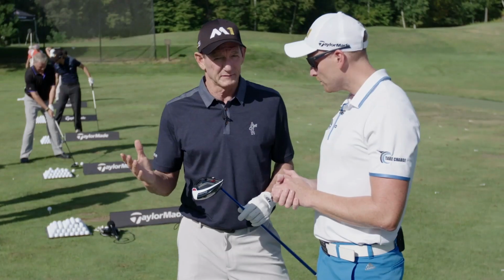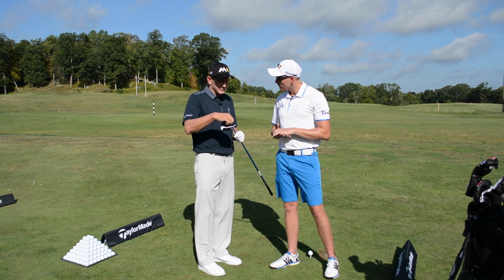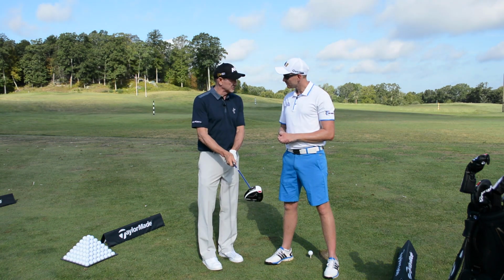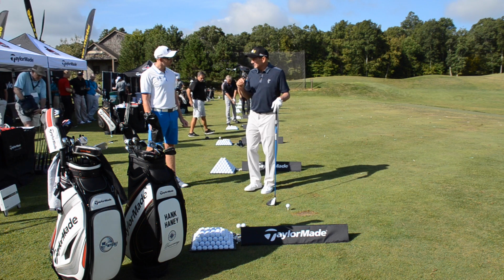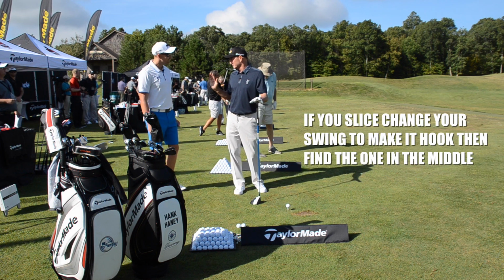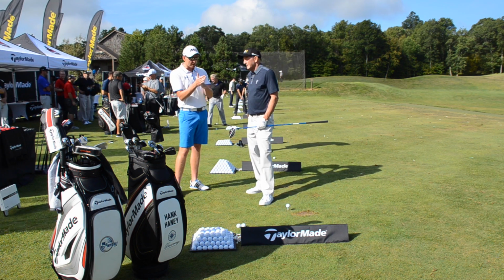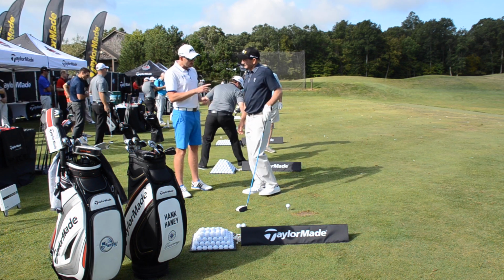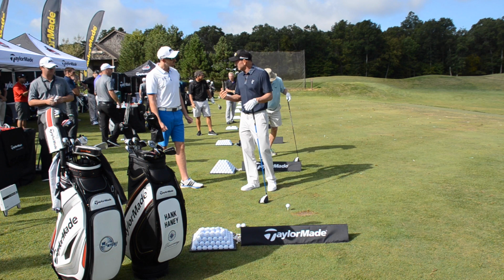3 TIPS TO HIT STRAIGHTER GOLF DRIVES WITH HANK HANEY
Check out our exclusive Golf Schools by clicking here🏌️⛳ 3 TIPS TO HIT STRAIGHTER GOLF DRIVES WITH HANK HANEY
Piers Ward of Meandmygolf ask PGA Teaching Professional Hank Haney what his 3 best tips to help hit better drives